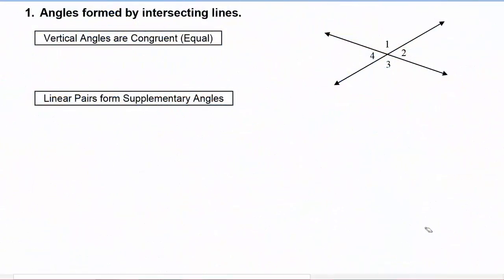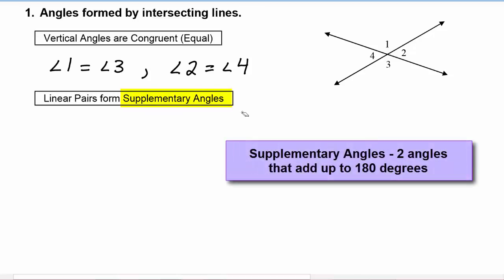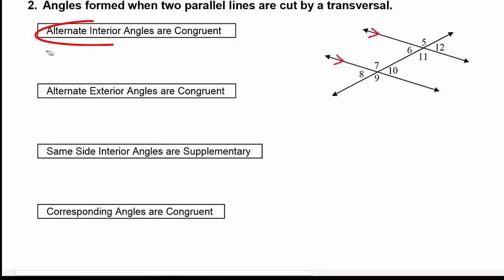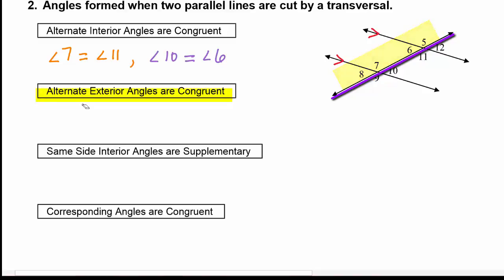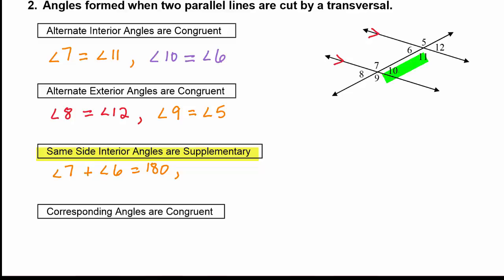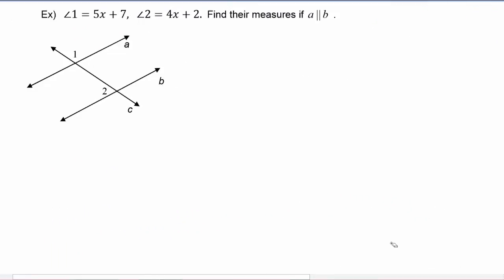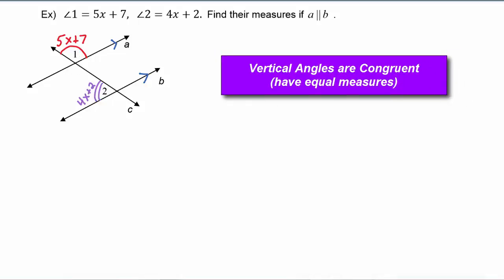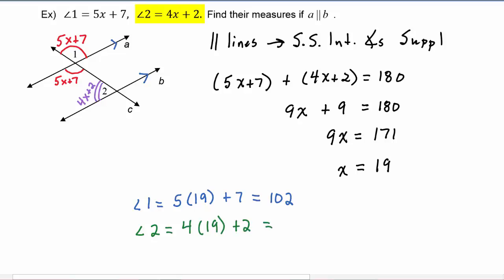Math 142, 1.2 Part 1, Angles formed by Intersecting and Parallel Lines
Reviews the special angles formed when lines intersect and when 2 parallel lines are cut by a transversal.